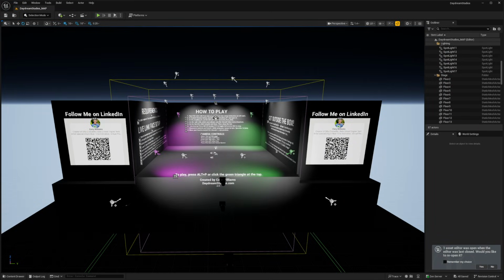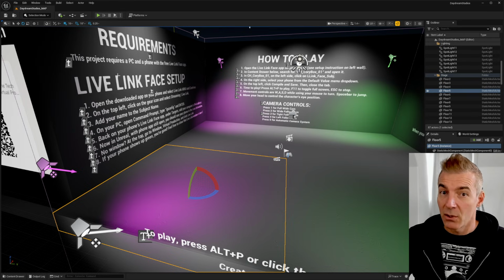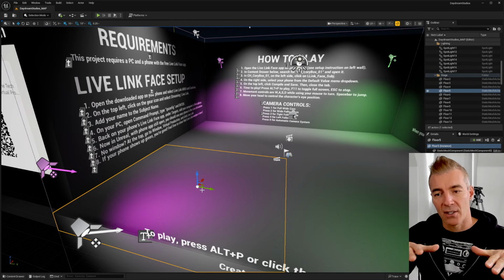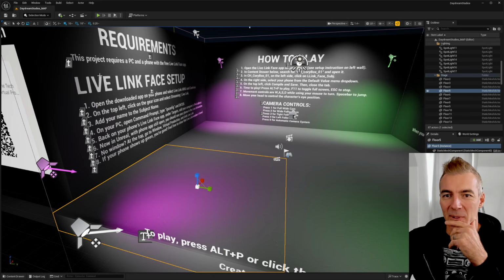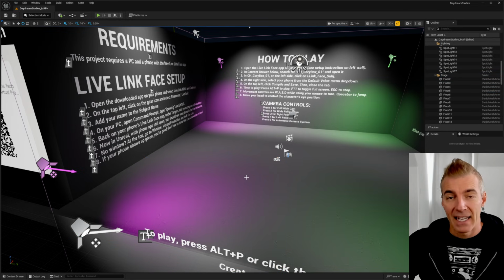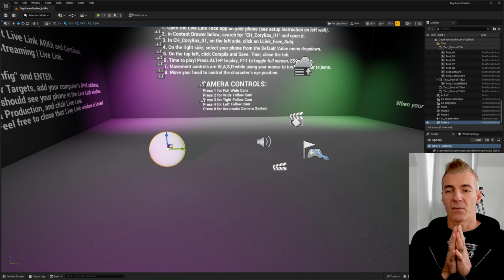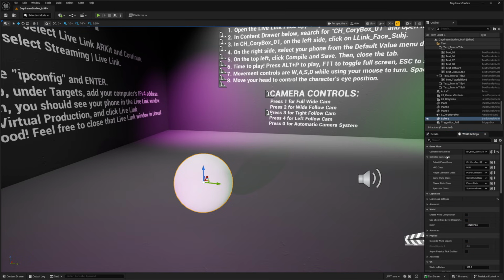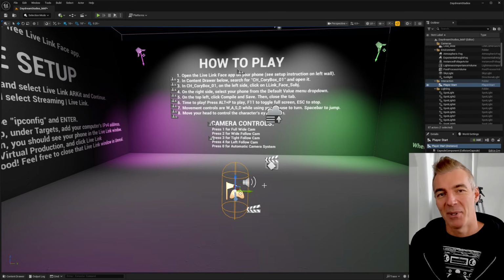Unreal Engine 5 Basics For Complete Beginners w Cory Williams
This is a basic tutorial on how to use Unreal Engine 5 complete beginners, assuming you've already downloaded and launched your first project. Here's a link to my Linkedin for my free sample project